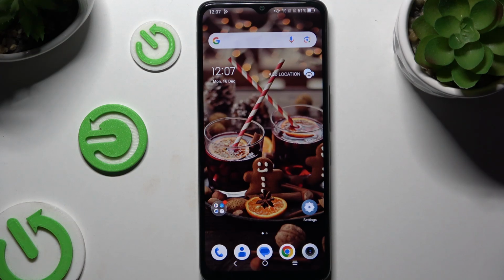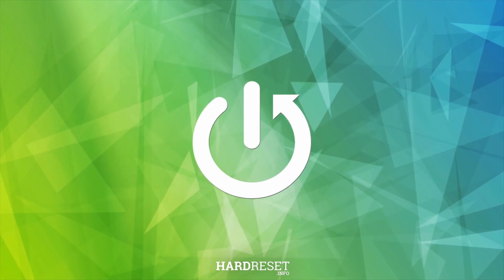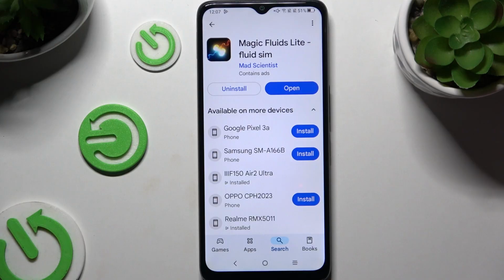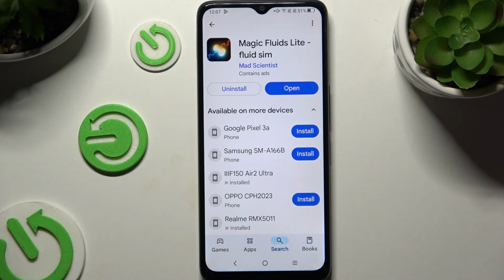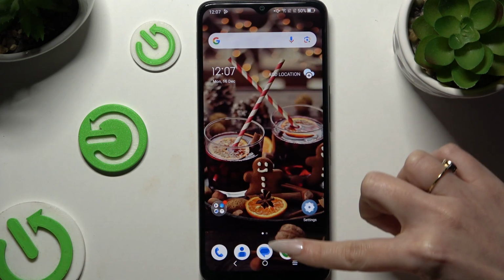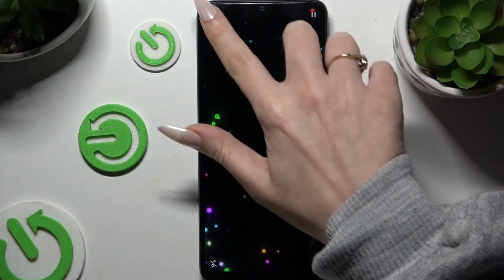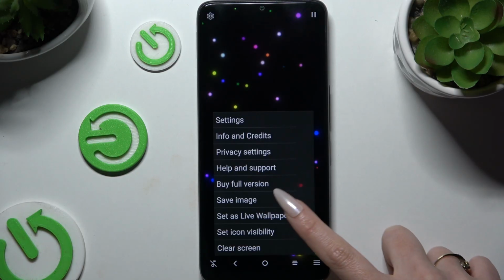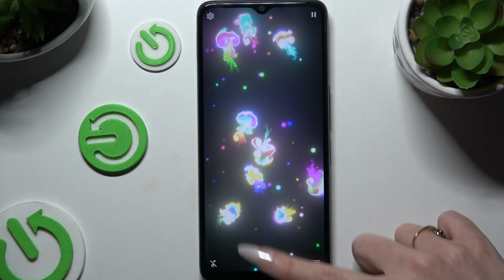How to Download and Apply Magic Fluids Live Wallpaper on TCL 40R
Learn how to download and apply the Magic Fluids live wallpaper on your TCL 40R for a stunning and interactive home screen experience. This tutorial will guide you through the steps to find and install the Magic Fluids app, and then set it as your live wallpaper. With mesmerizing fluid animations that respond to your touch, Magic Fluids adds a dynamic and eye-catching effect to your device. Follow these simple steps to customize your TCL 40R with this beautiful live wallpaper.

How to install Magic Fluids live wallpaper on TCL 40R?
How to apply Magic Fluids wallpaper on TCL 40R?
How to download and set Magic Fluids wallpaper on TCL 40R?
How to customize home screen with Magic Fluids live wallpaper on TCL 40R?